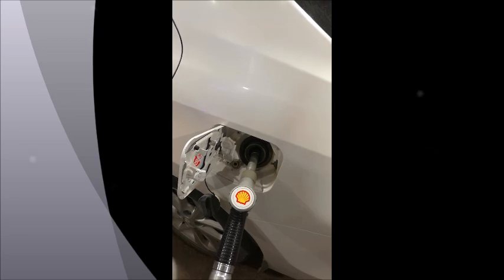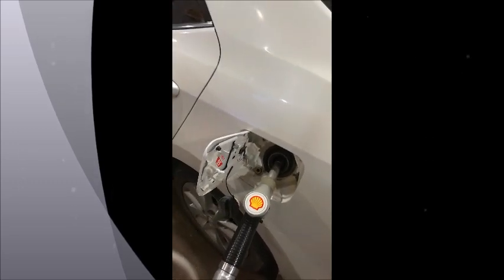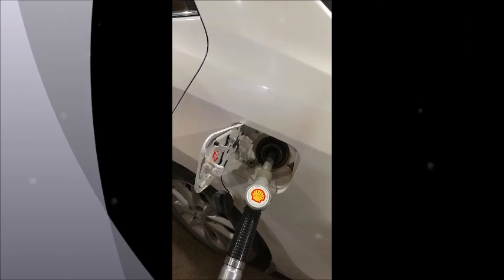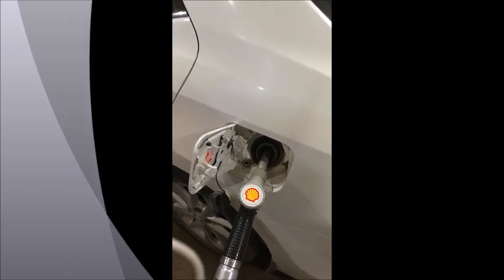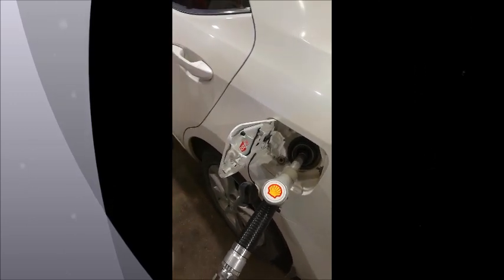How to use injector cleaner?